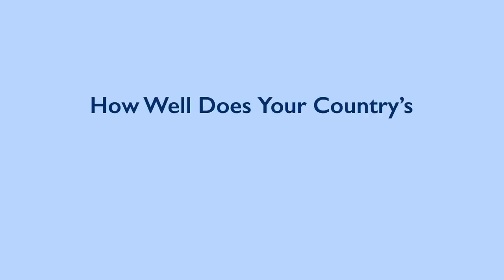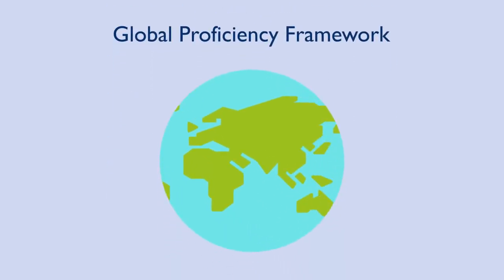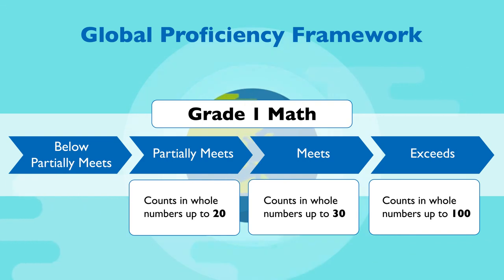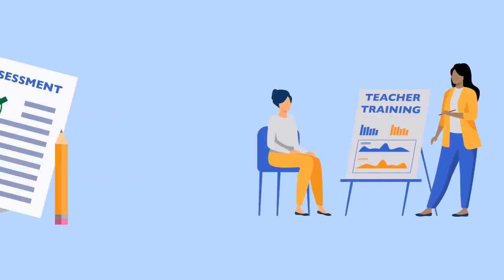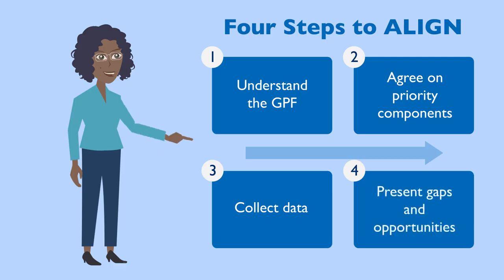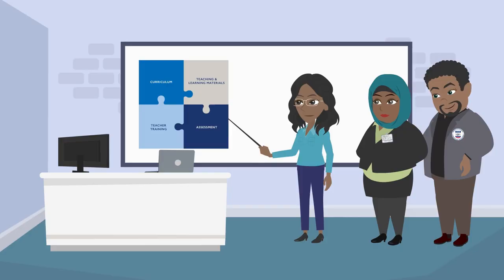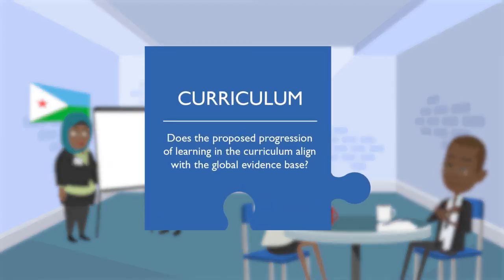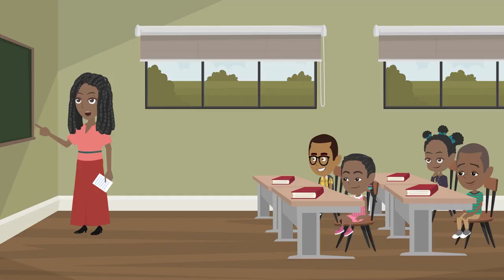The ALIGN process for the Global Proficiency Framework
USAID's Global Reading Network needed a summary highlighting an emerging approach to strengthening school systems.  As Director of Communications and Events for the Leading Through Learning Global Platform, I managed the team that created this explainer video.